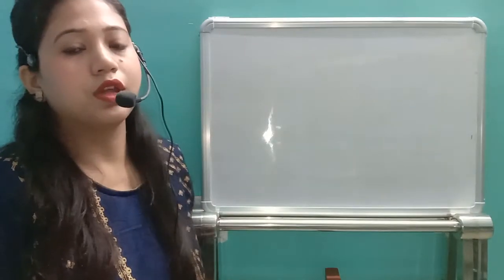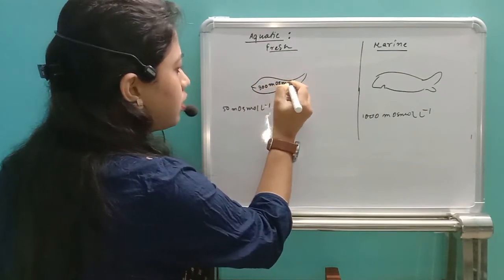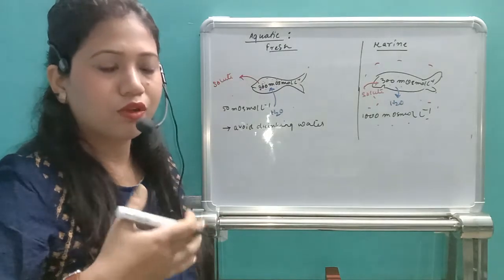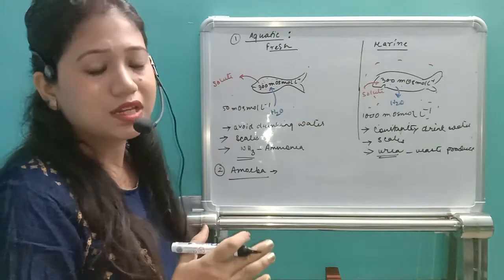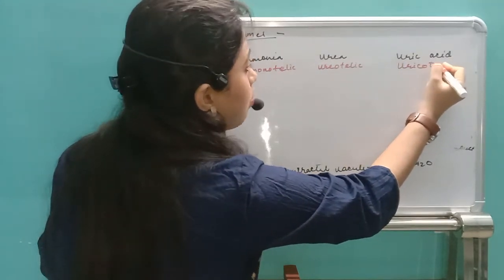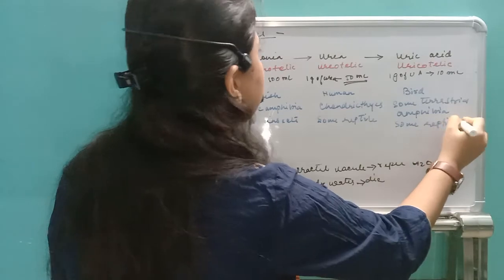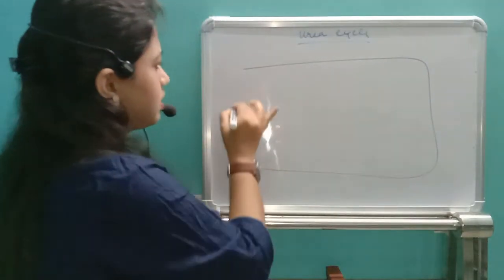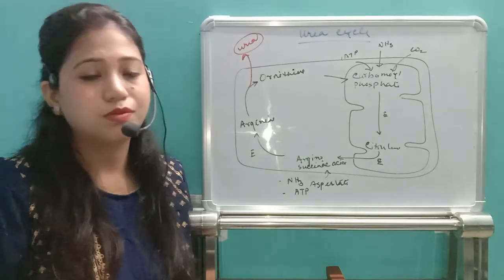waste products by different animals, urea cycle